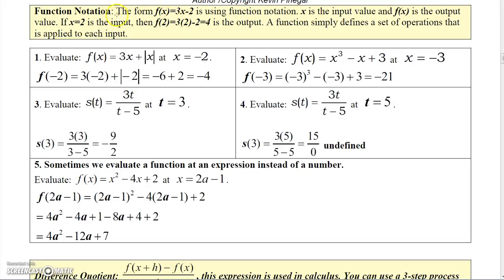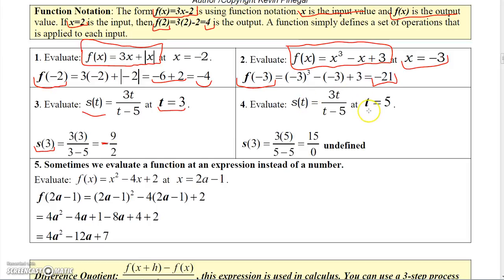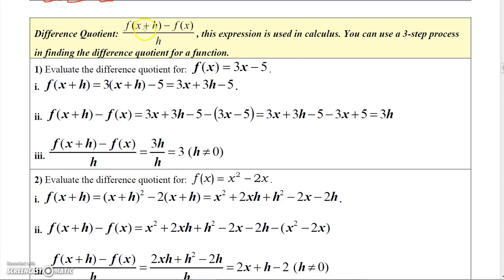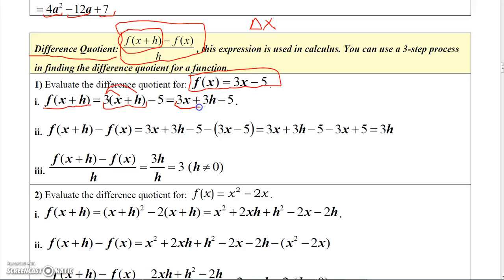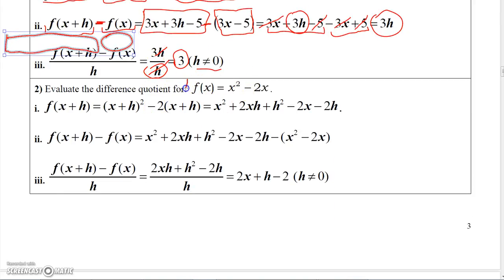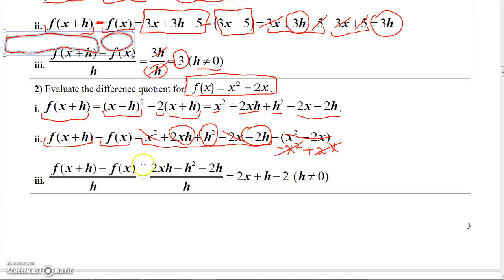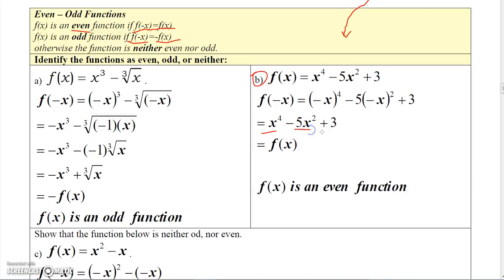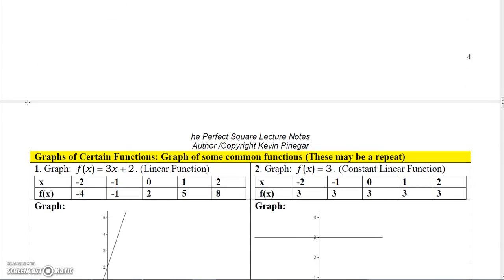Business Calculus 1.4.2 Functions Part 2 -Evaluating Functions